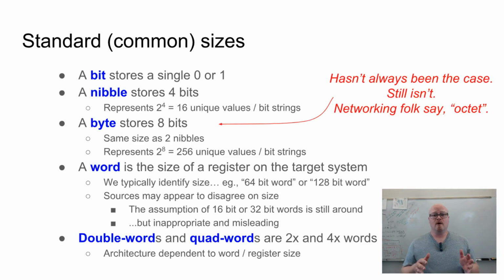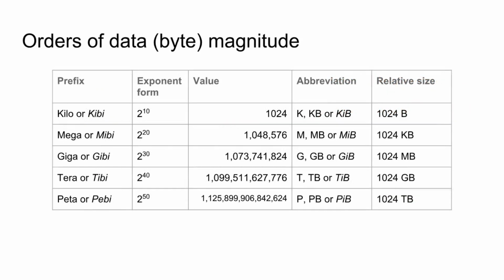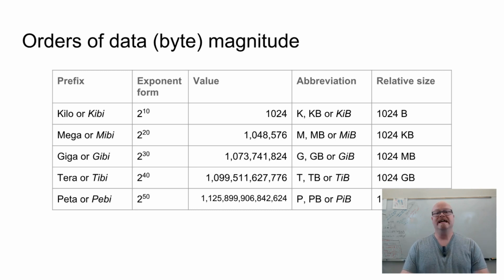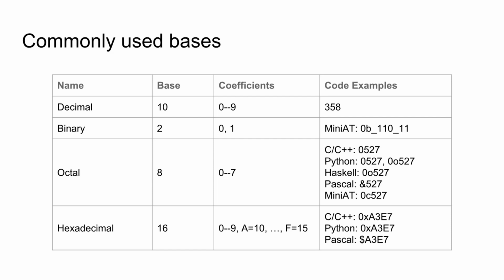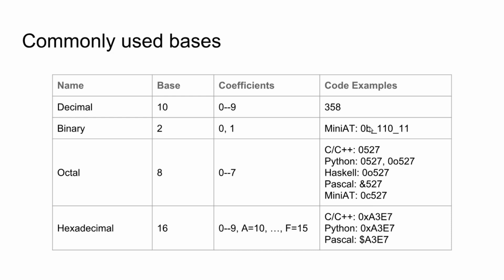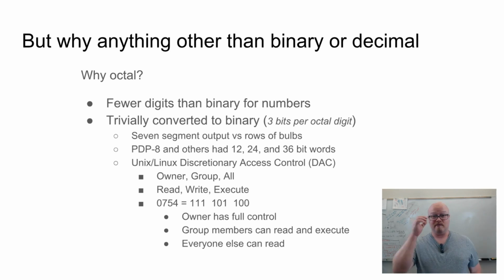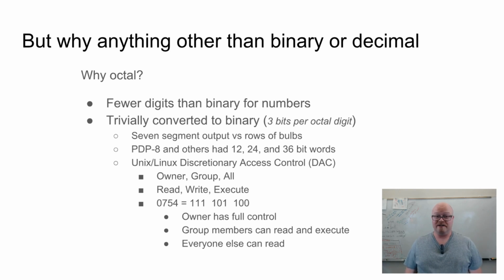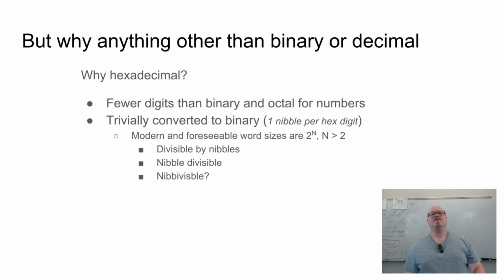Standard Sizes and Bases - Computer Organization (1100)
Coverage of standard data/transfer sizes and prefixes as well as common bases used in computing